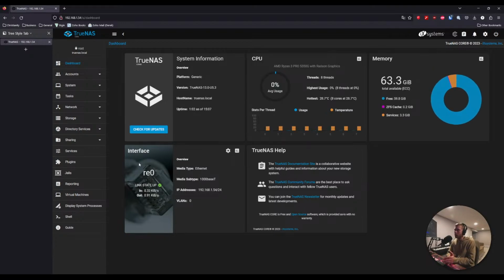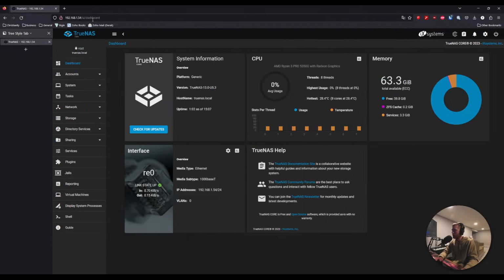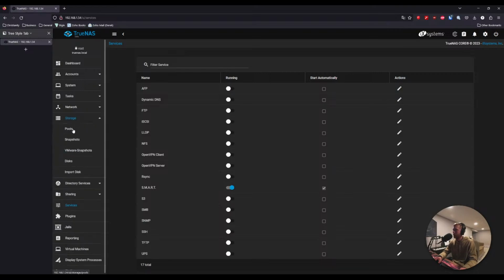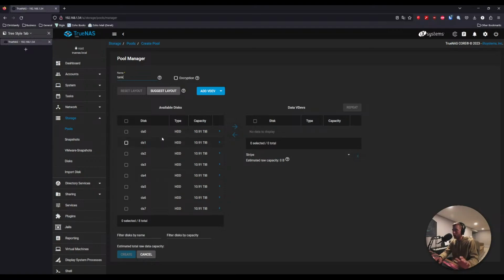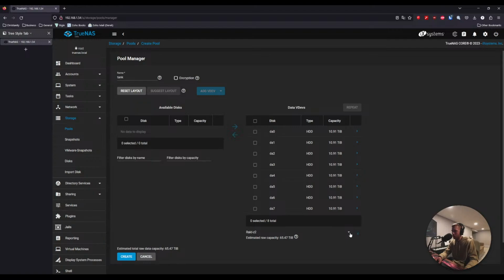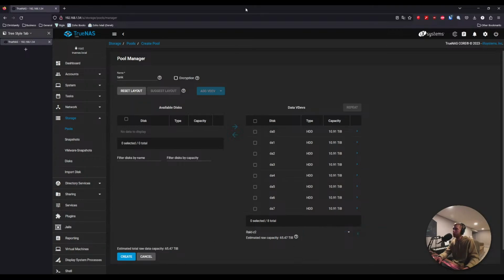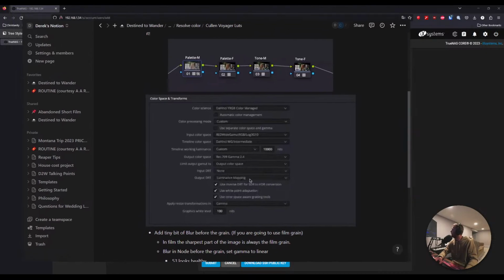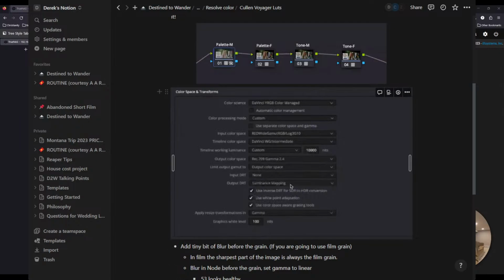Playing around geeting the TrueNAS Server setup for Destined to Wander!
having fun, making a video